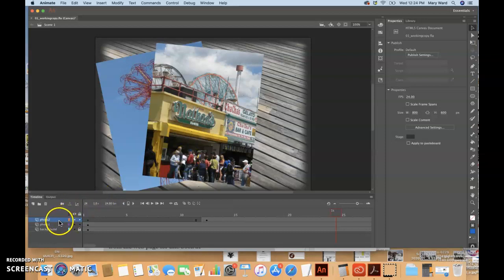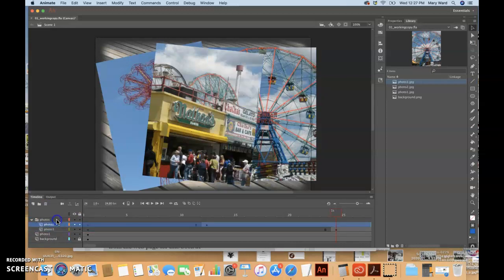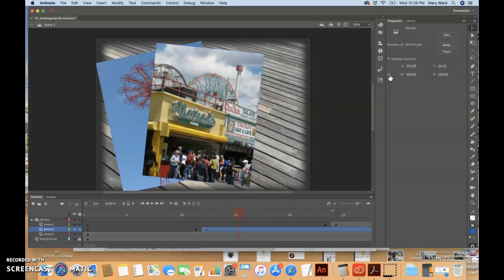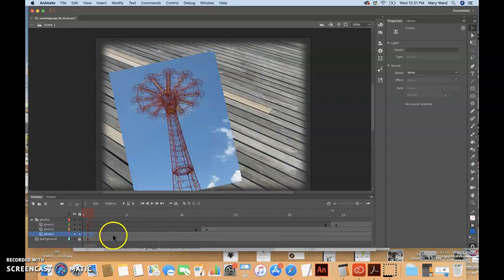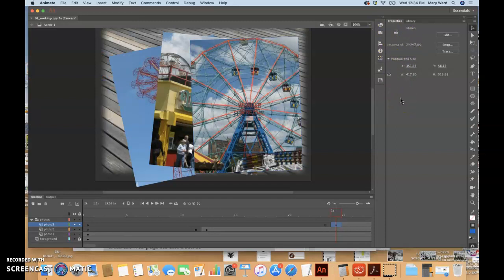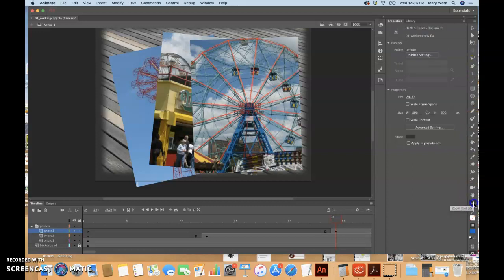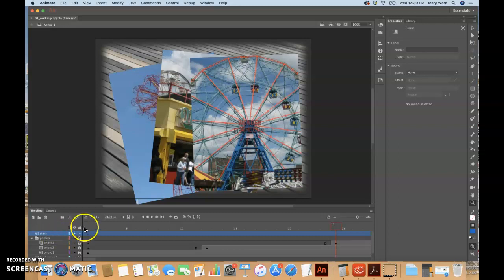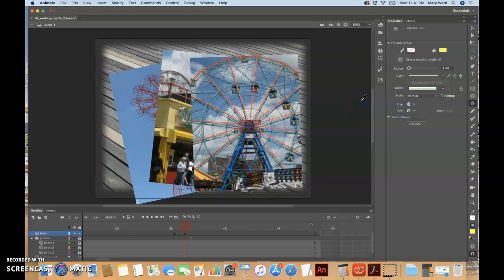Adobe Animate Lesson One - Part 3